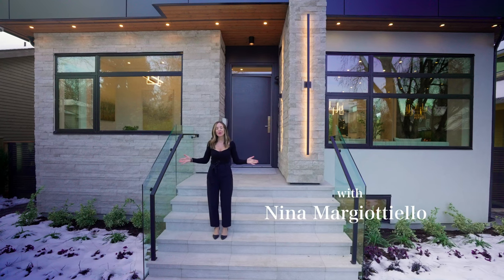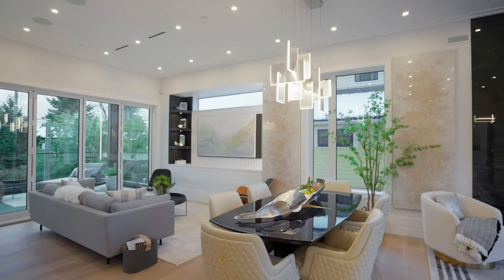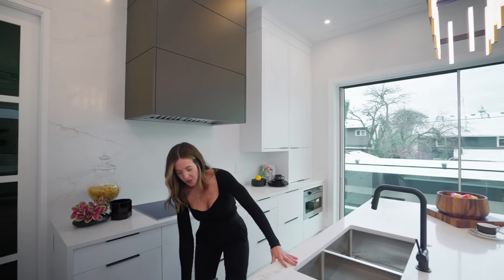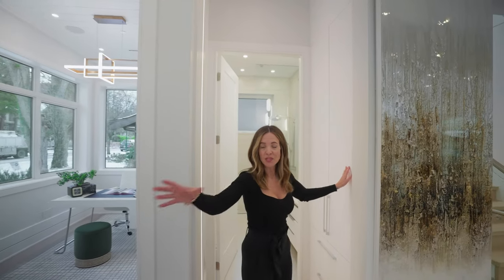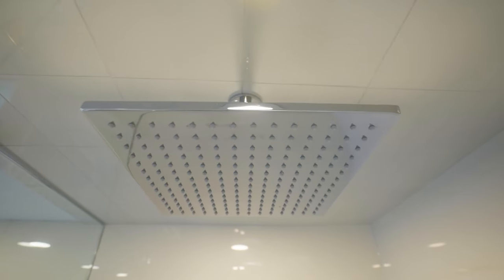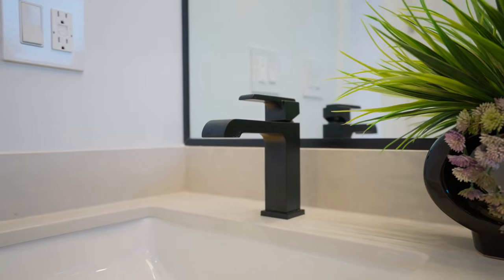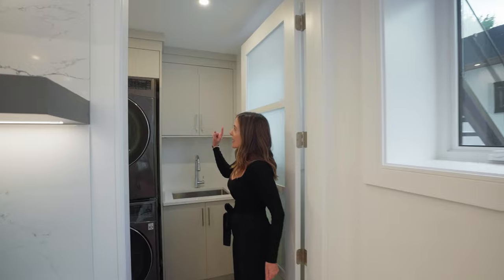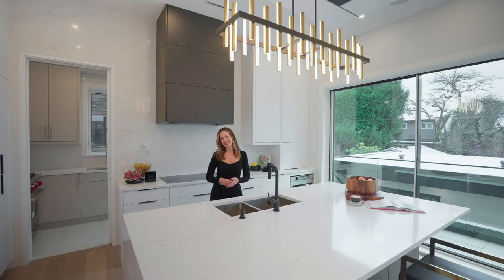Touring this Luxury Custom Home | Vancouver Home Tour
Today we bring you inside The Aslant Project.

This is a newly constructed custom home built and designed by a local Vancouver company, Westfield Homes. The home is located in Vancouver's Westside neighborhood of Dunbar. A highly sought-after area near some of the city's best private schools.

Comprised of 5 bedrooms and 5 bathrooms the main level features an open concept living, dining, and kitchen also including a den and secondary seating area. High-end eclipse doors give way to incredible indoor/ outdoor spaces. The luxurious modern kitchen is a chef's dream featuring Silestone countertops by Costentino and Miele, Wolf, and Gaggenau appliances.

We mustn't forget the chef's prep kitchen, a trend we are seeing a lot of these days. The upper level features 4 bedrooms with the primary and southeast bedrooms encompassing captivating views of the Gulf Islands and a wrap-around patio off the primary bedroom, so cozy you won't want to leave. Downstairs is the family hub with a movie area, wet bar, a full gym, and a contemporary bathroom/spa. The emphasis on sophisticated luxury is apparent from the moment you walk into the home.

Production:
​​Camera Operator: Evolve Media
Video Editor: Lucid Visuals

Production:
​​Camera Operator: Zander Lamb
Video Editor: Zander Lamb/Stefan van Mourik
Camera
Editing